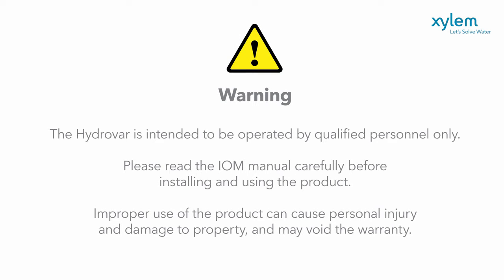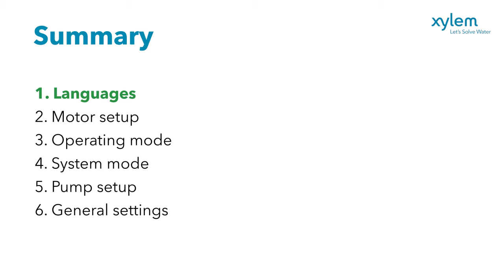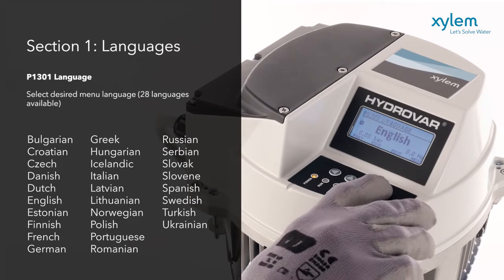Programming the quick start menu of the Xylem 5th Generation Hydrovar VSD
Easy set up quick start menu on a larger display